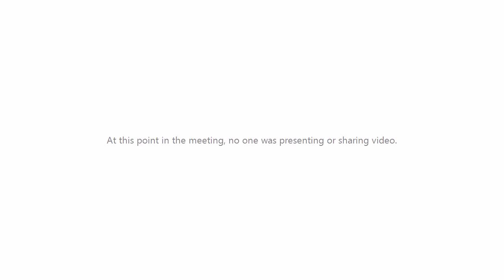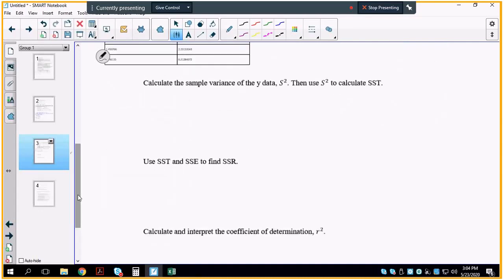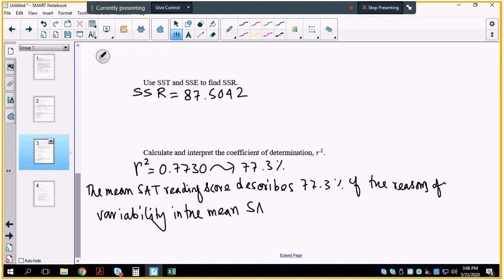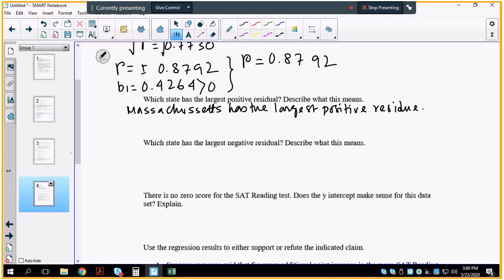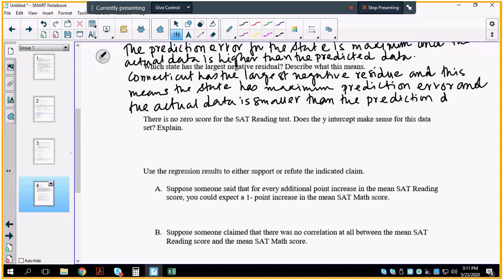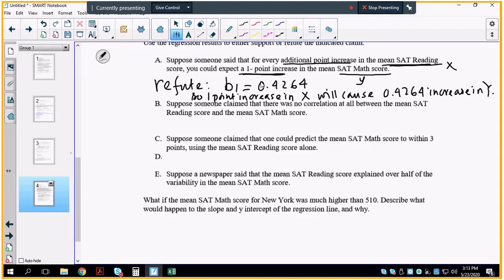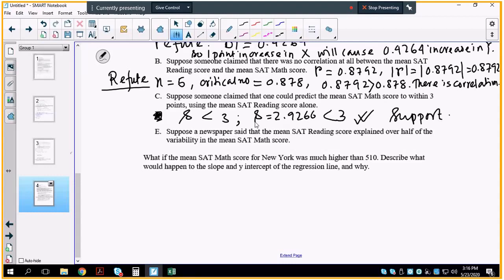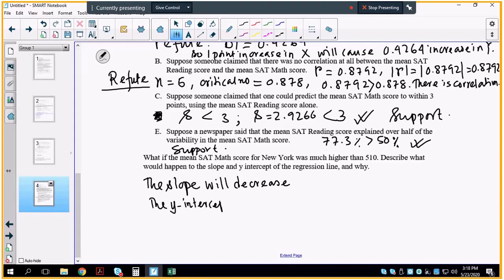11 Further Topics in Regression Analysis 2